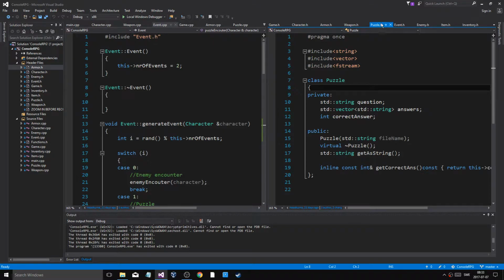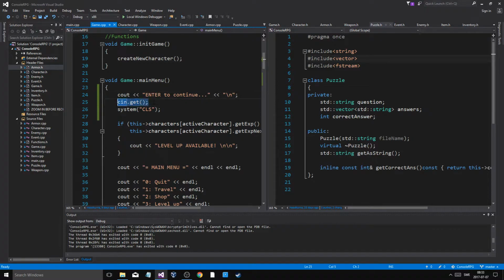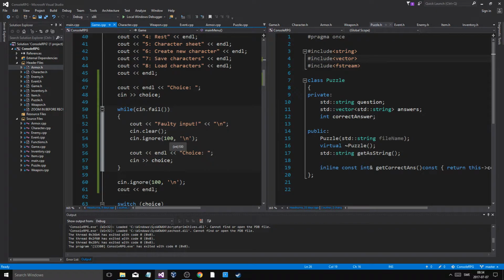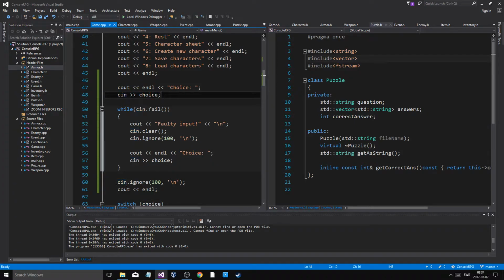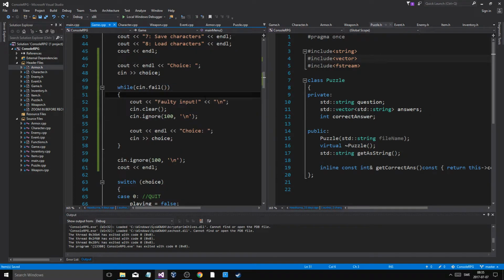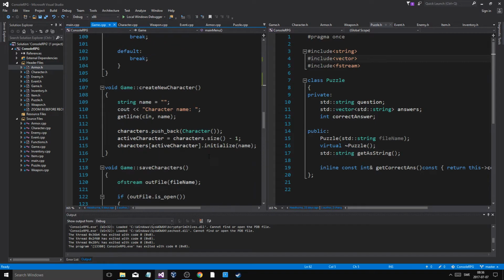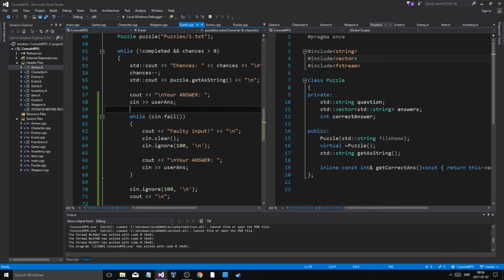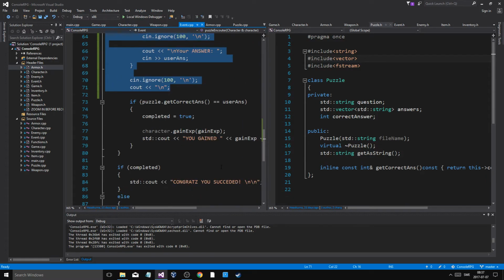C++ Game Development | Console RPG | Part 13 | Items, Inventory, Leveling, Adventures and MORE!